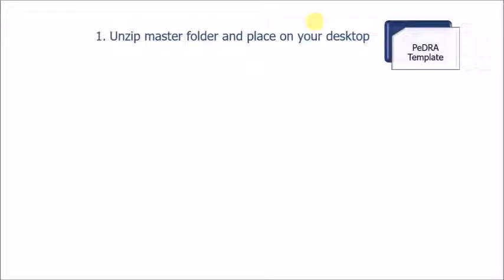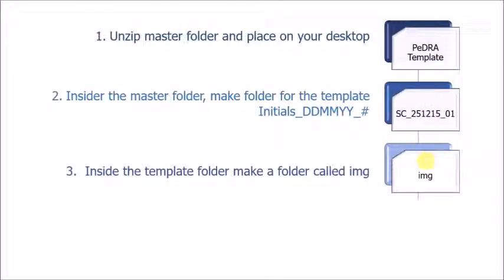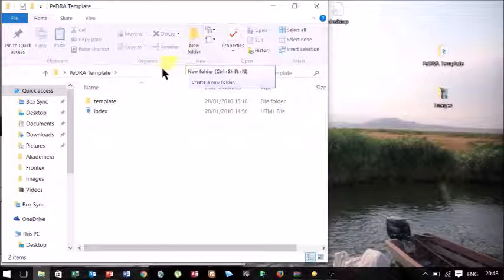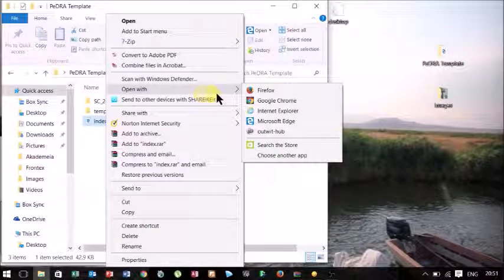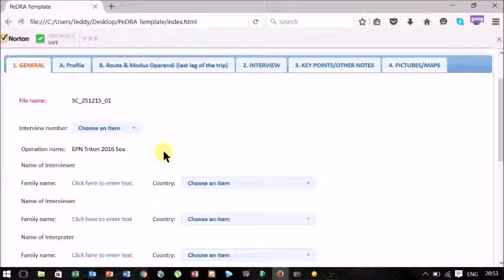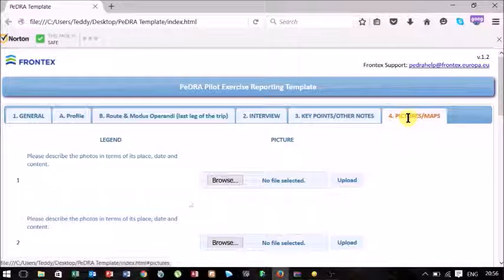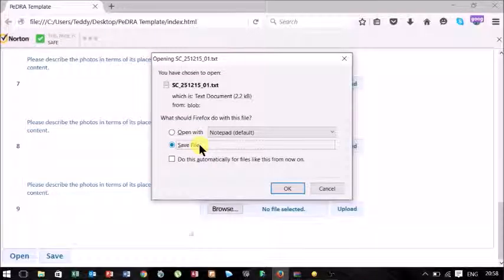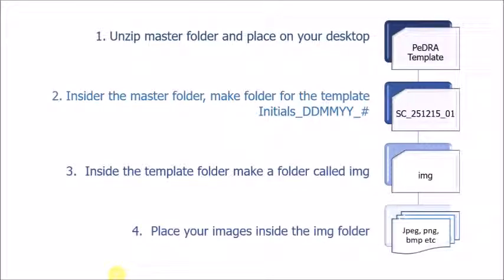PeDRA Debriefing template